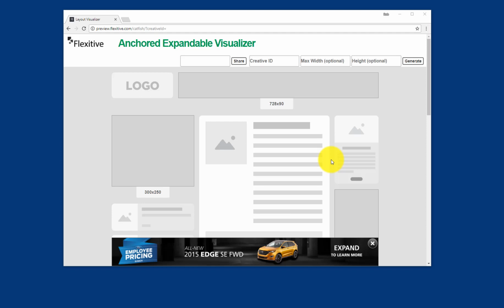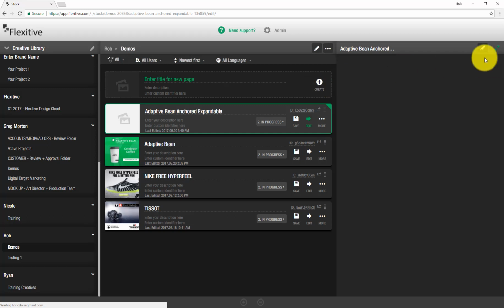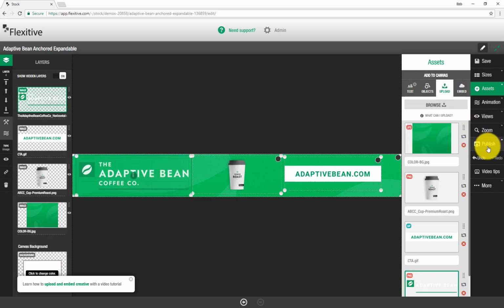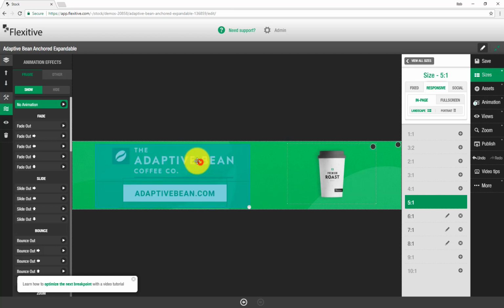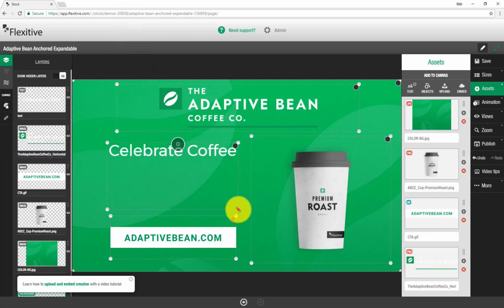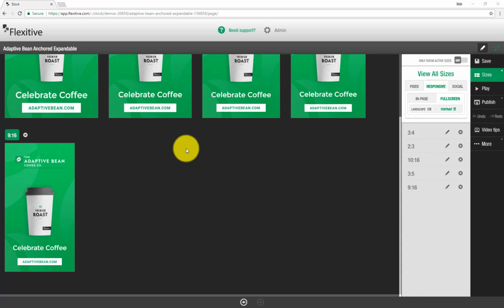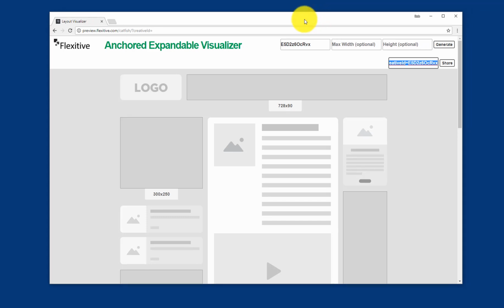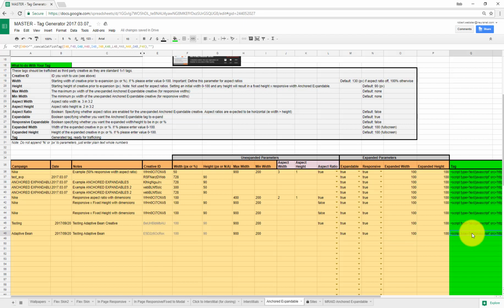Responsive Anchored Expandable - Flexitive Tutorial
How to create a design that is anchored over the page, with content scrolling beneath. When the design is clicked, it expands responsively to any preset fixed or responsive size.